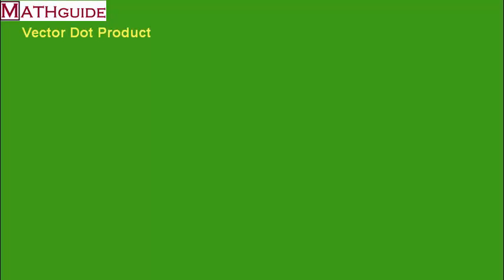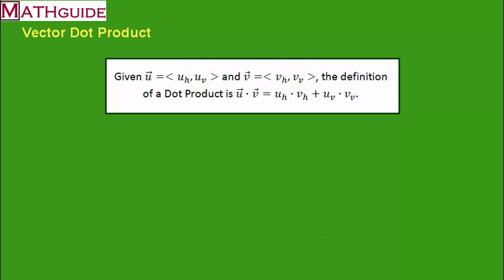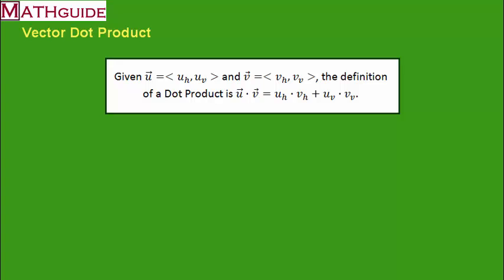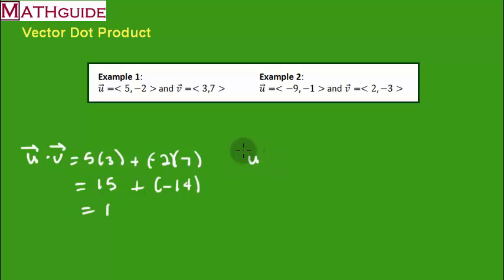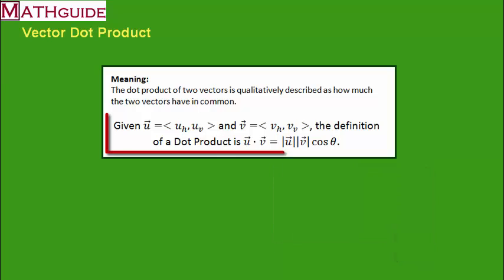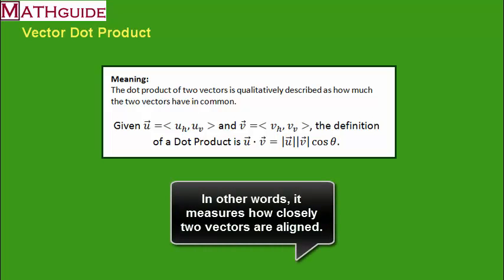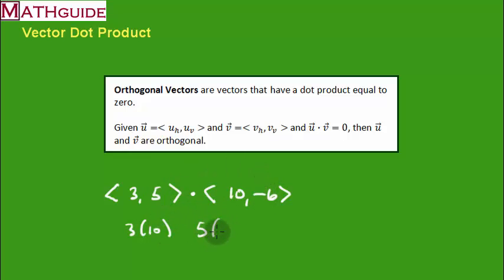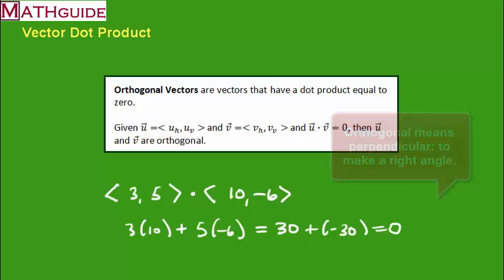Vector Dot Product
This MATHguide instructional video demonstrates how to calculate vector dot product, explains its graphical meaning, and uses it to test if vectors are orthogonal.